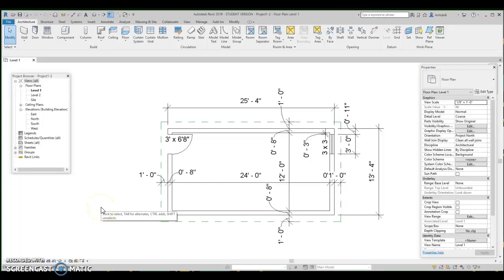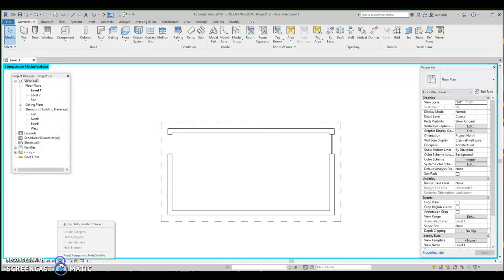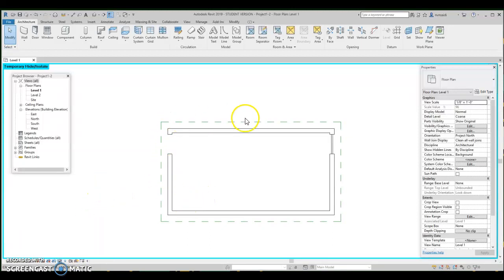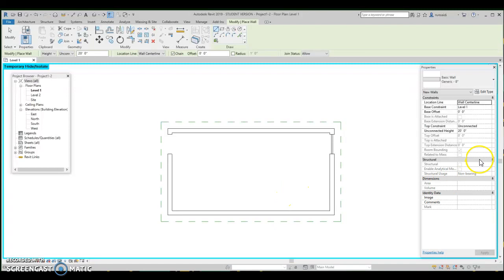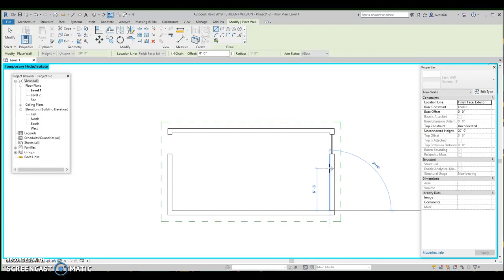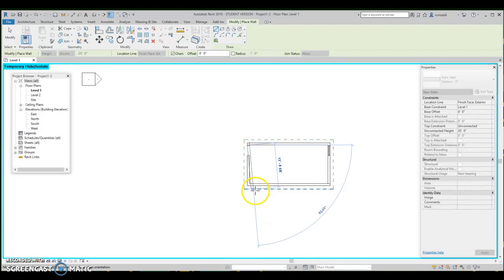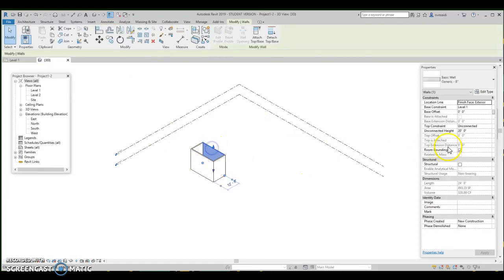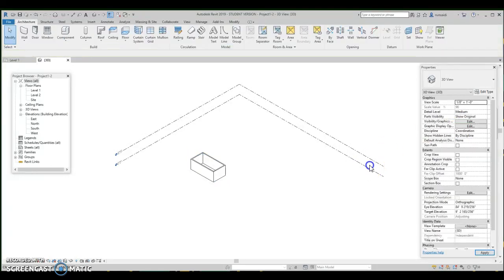124-p1-2a 3d walls